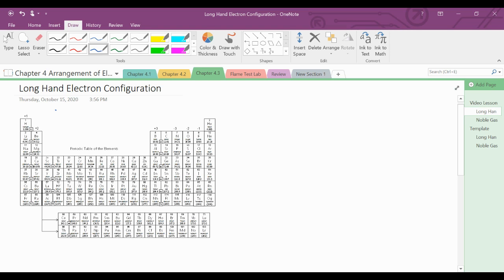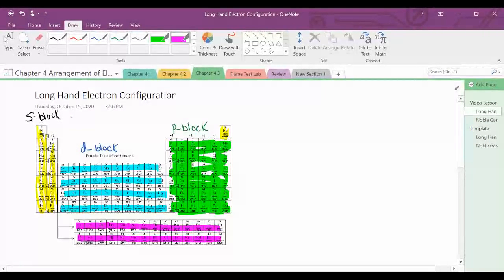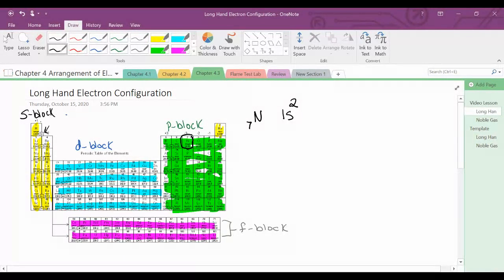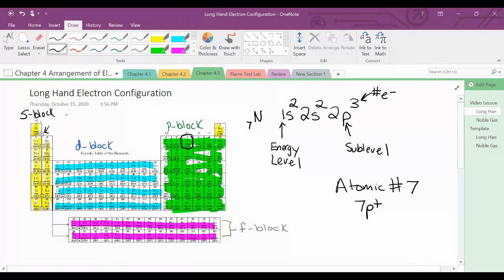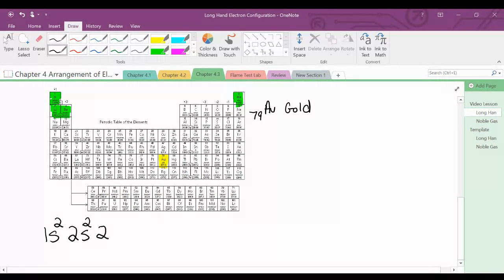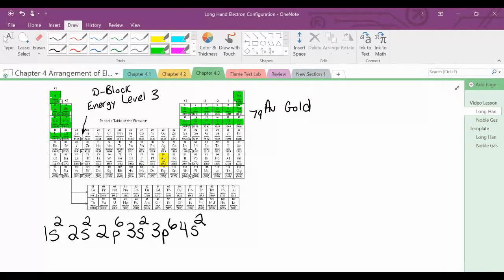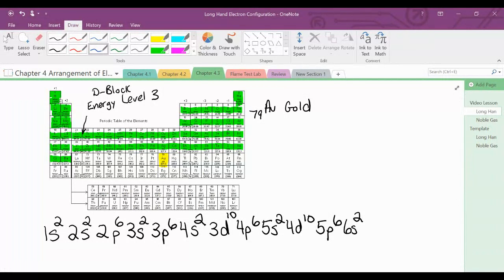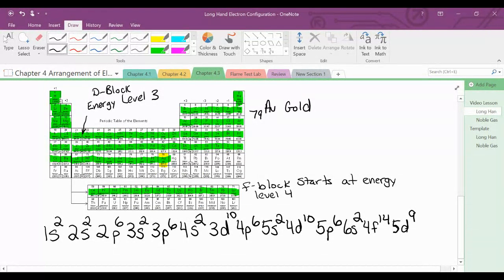Long Hand Electron Configuration